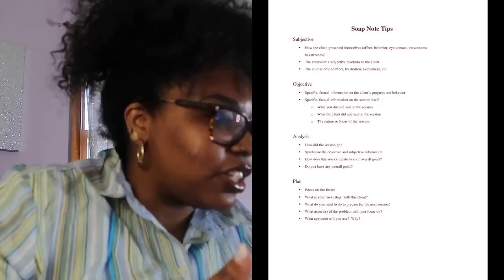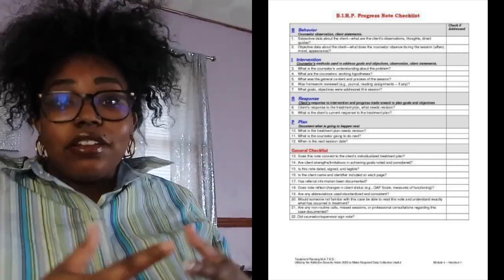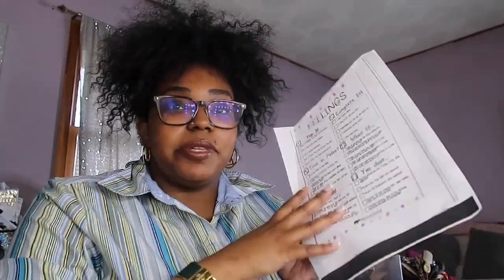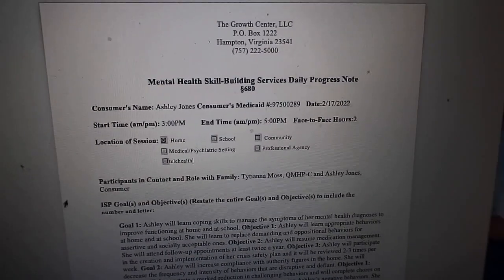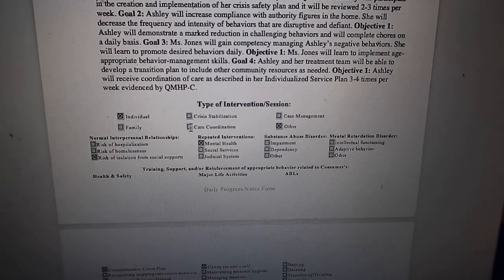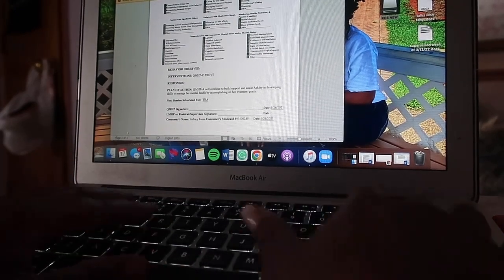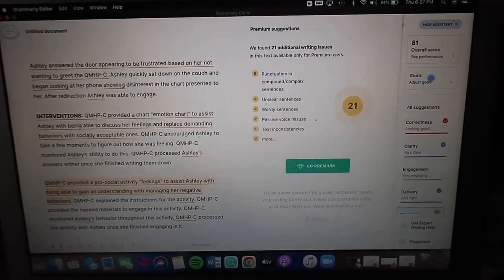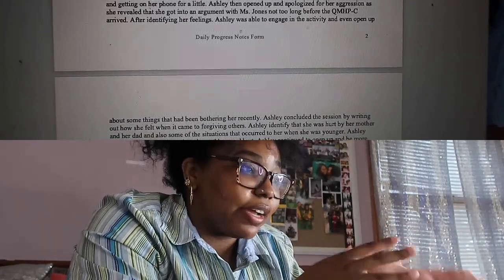SOCIAL WORK SERIES: A FULL BREAKDOWN ON HOW TO DO A SOCIAL WORK PROGRESS NOTE!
How to write a progress note video  in depth how to do a social work progress note

Hey, family today I will be dropping my highly anticipated progress note tutorial. In this video, I will be breaking down step by step different note methods, interventions you can use in a session, and how you would incorporate your session into your note.